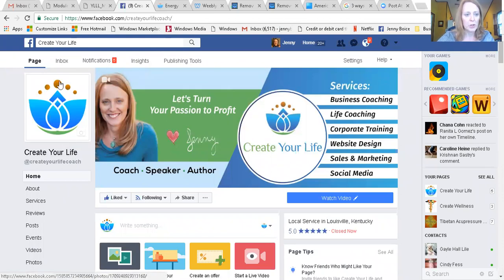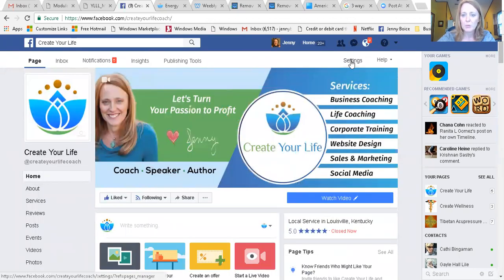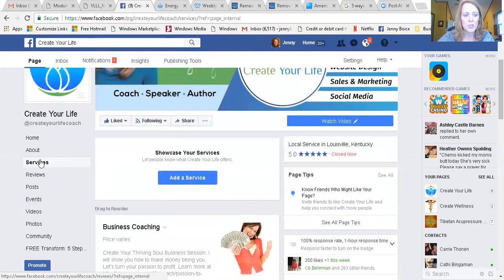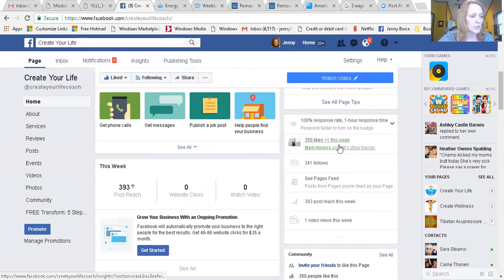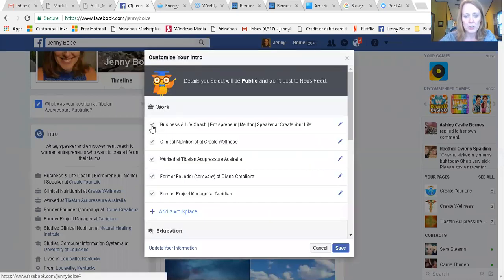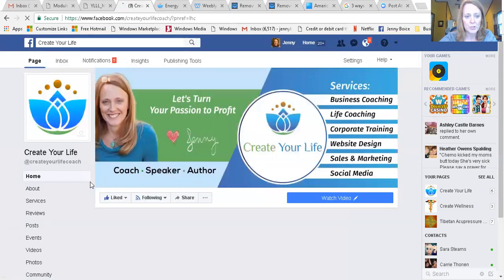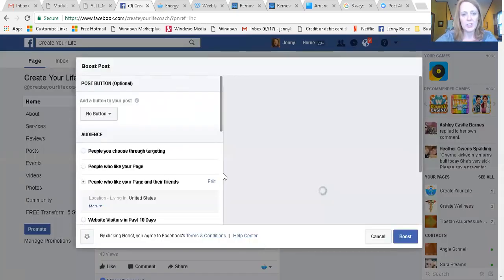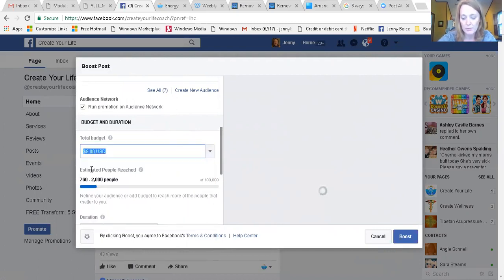3 Ways to Use Your FB Business Page to Get Clients and Grow Your Tribe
1. How to setup your business page properly
2. Engage Your Audience
3. Facebook Ads